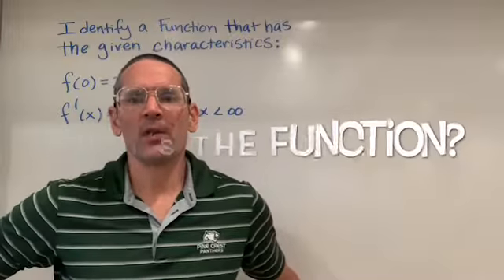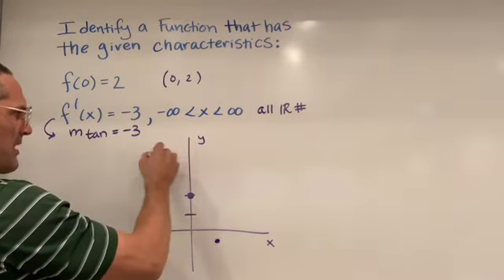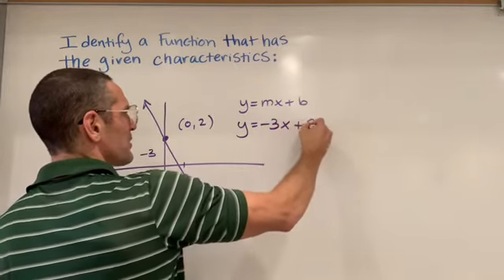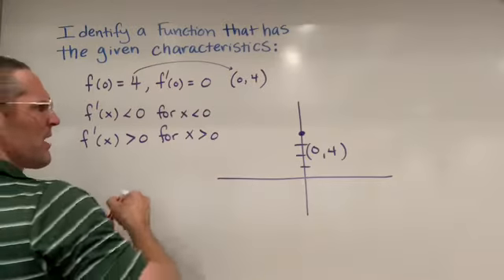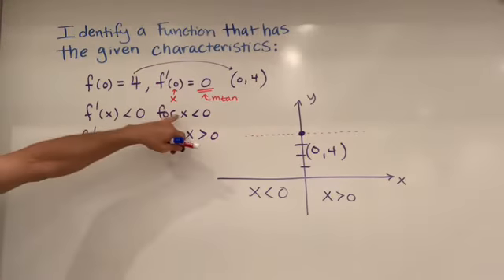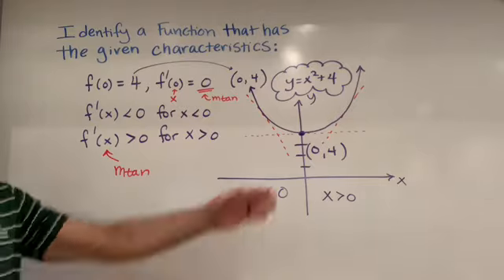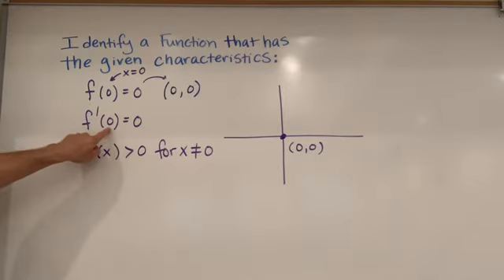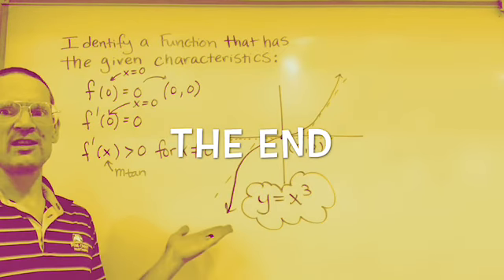What’s the Function